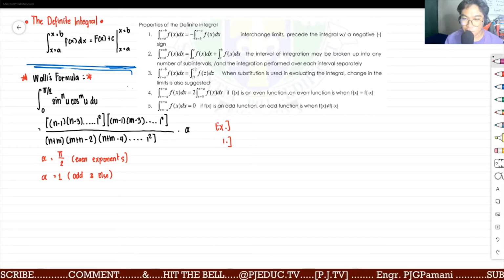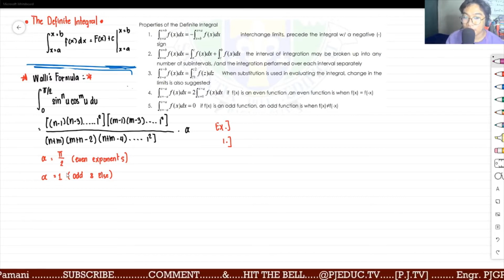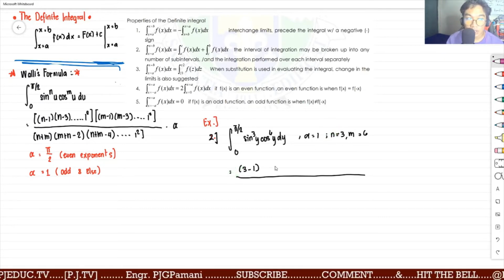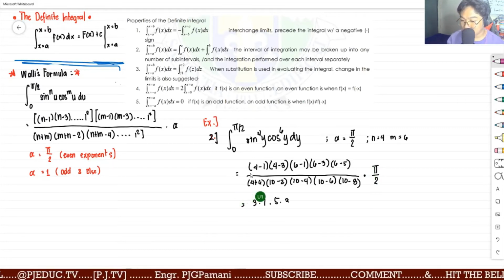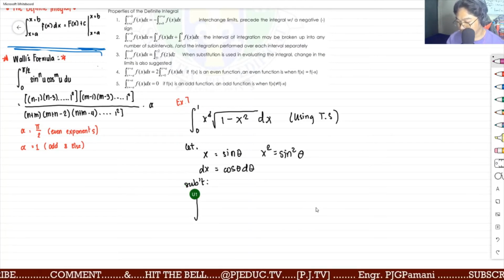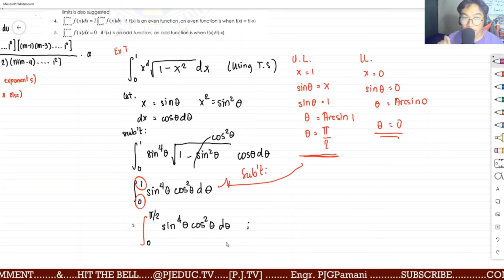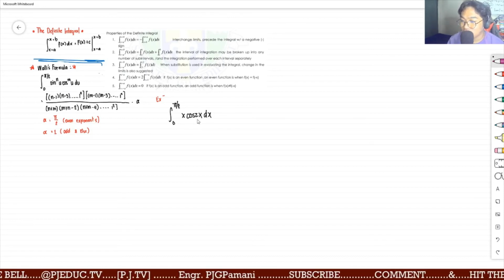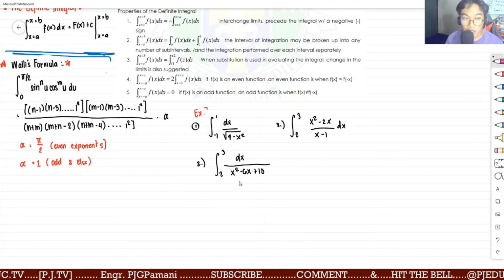ENGGMATH 4-MODULE 05-DEFINITE INTEGRAL-WALLIS FORMULA-PART 03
MODULE 05-DEFINITE INTEGRAL-WALLIS FORMULA-PART 03